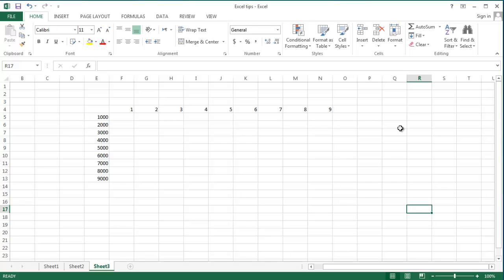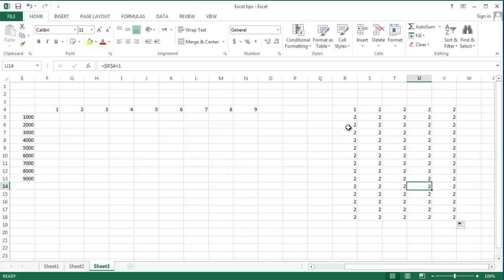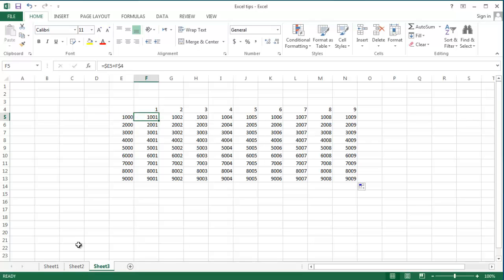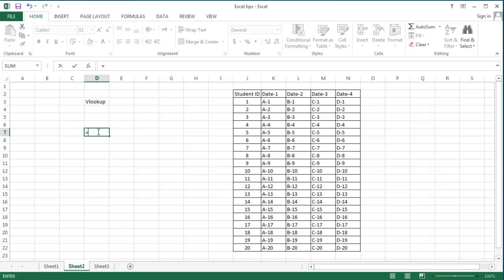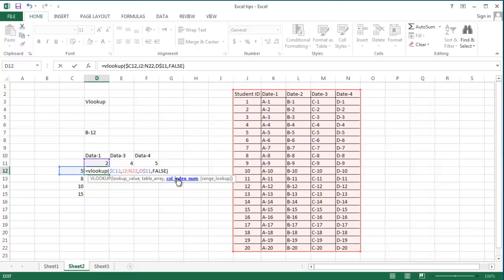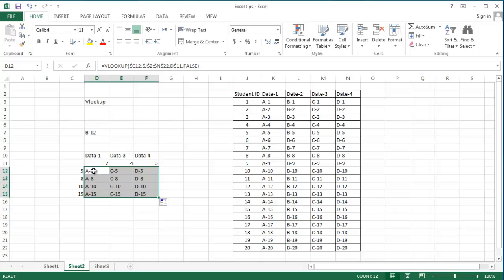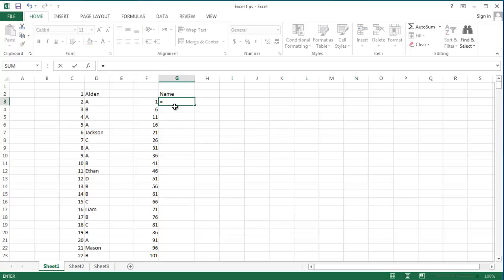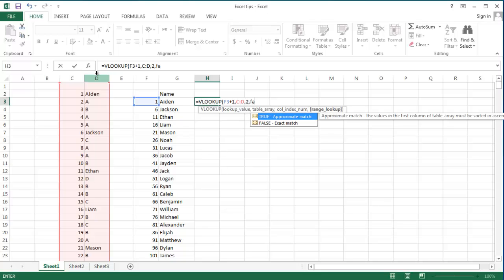Excel tricks-1: How to lock a function, Vlookup in a table, selective copy (every other, or every n)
In this video, I will show you how to lock a cell in a table, and make a table.
Next, I will introduce the Vlookup function, and show how it could be used to selectively copy data (every other one, or every n).

This is the link to download the excel file that I used in this video.

If there is a certain data manipulation you need me to explain, don't hesitate to comment it.

Thanks.